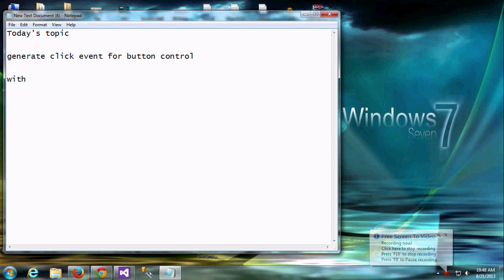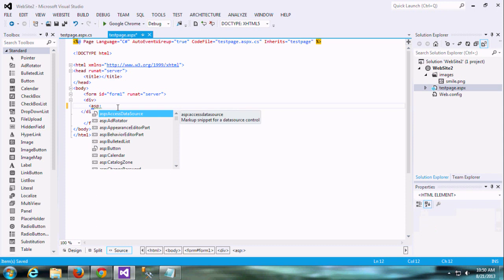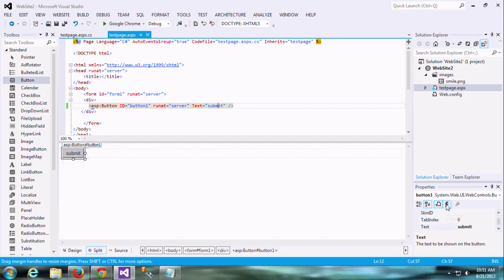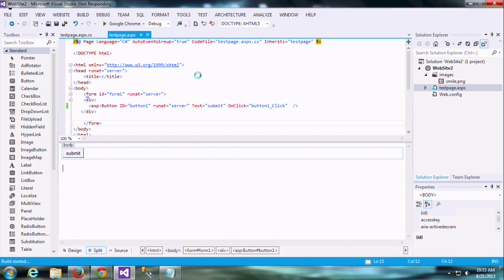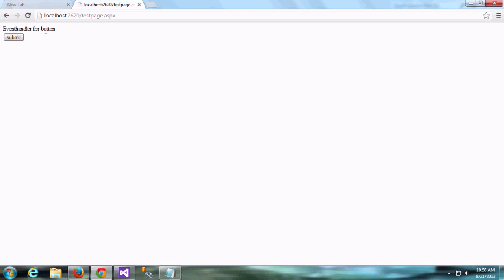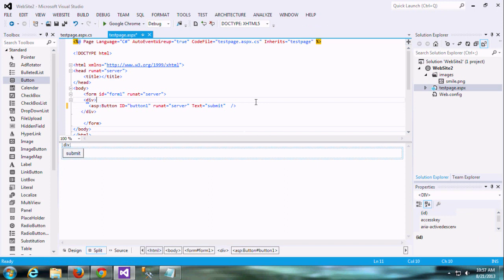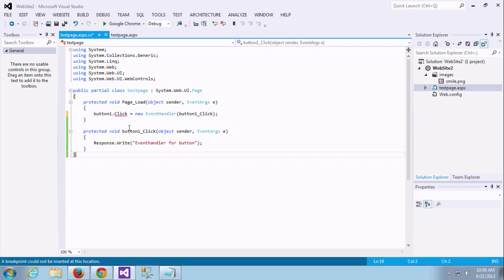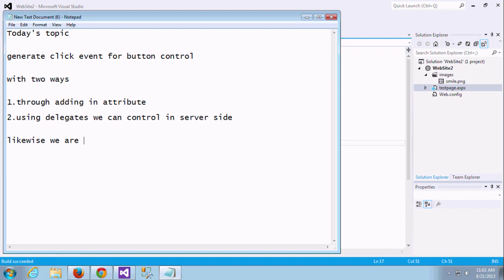generate click event for button control using attribute & delegates in asp.net c#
generate click event for button control in asp.net c#
May be you like this